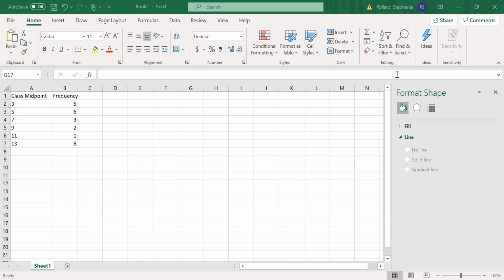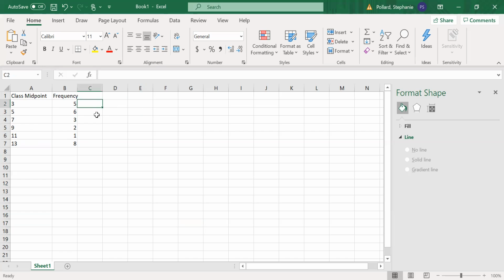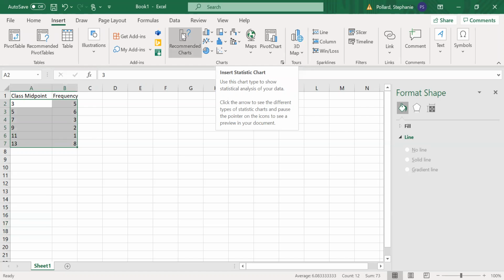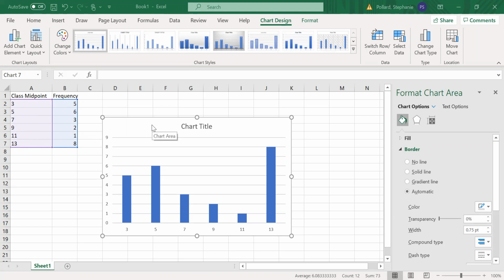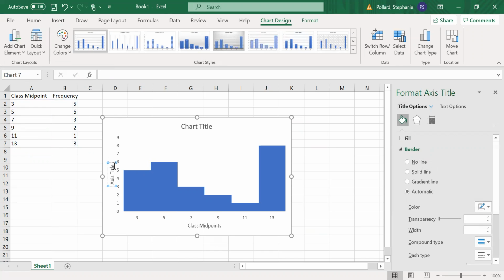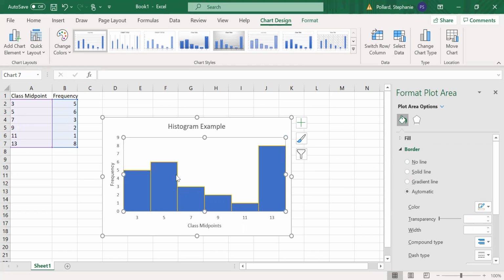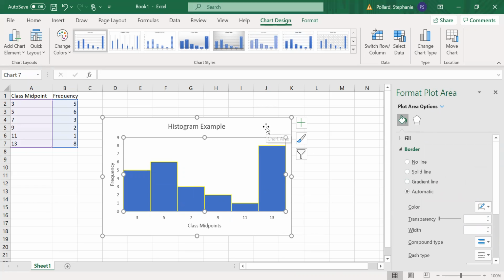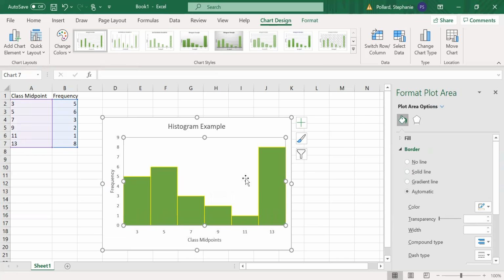MAT143 Section 2.1 (2nd Half: Graphs) Using Excel to Make a Histogram - Method 2